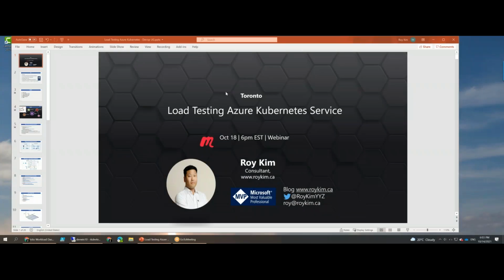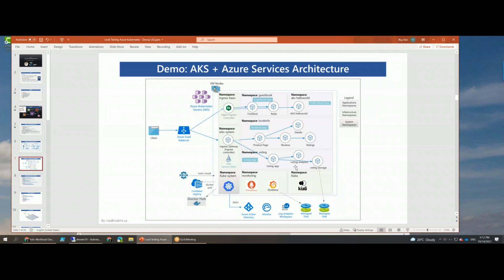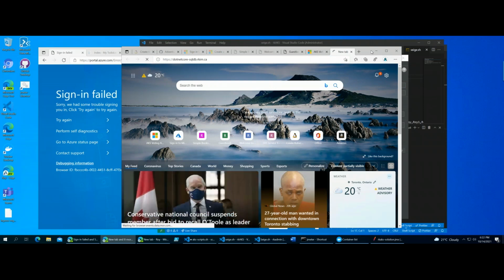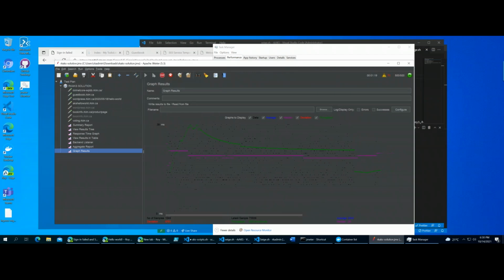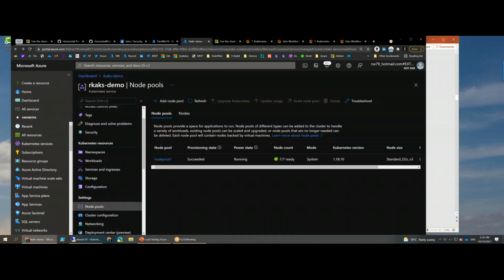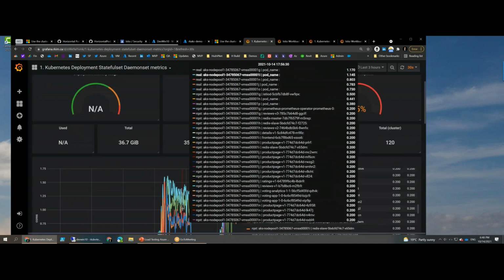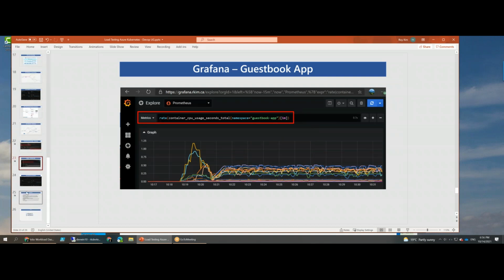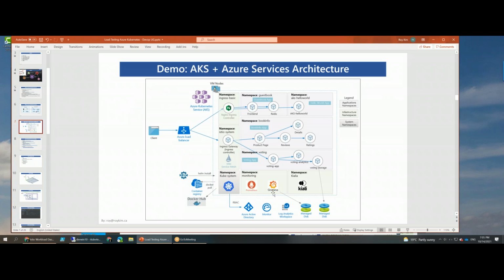Load Testing and Monitoring Apps in Azure Kubernetes Service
Azure Kubernetes Service (AKS) can is designed to handle high load and has the tools and ecosystem for monitoring. Roy will demonstrate load testing with Seige and JMeter tools. Then look at the performance analytics with Azure Monitor for containers, Prometheus and Grafana. You will have and end to end lookat performance monitoring.